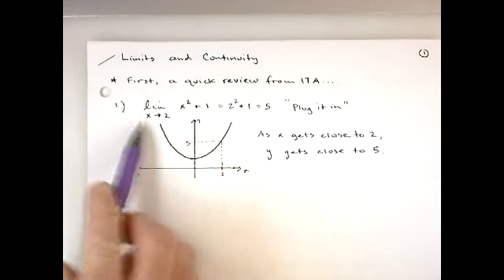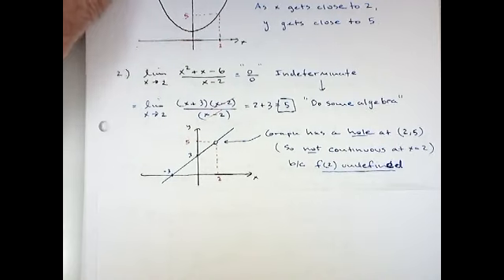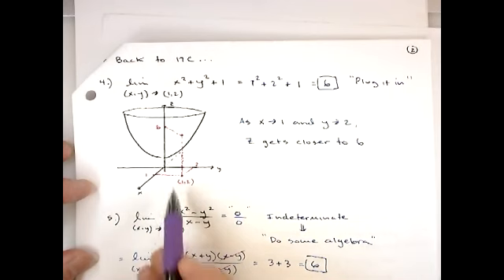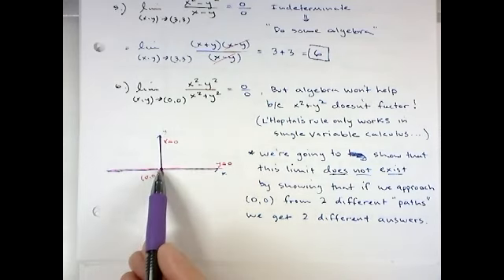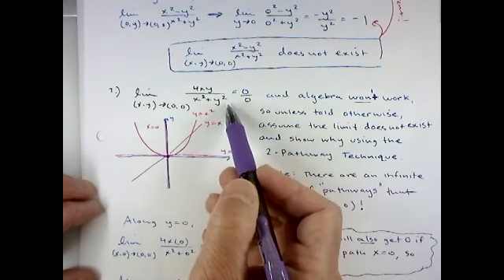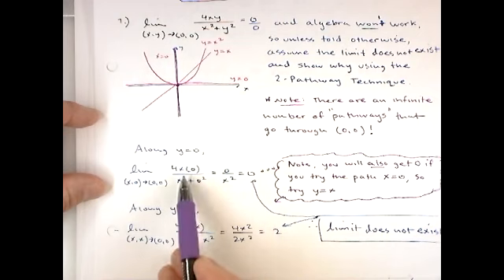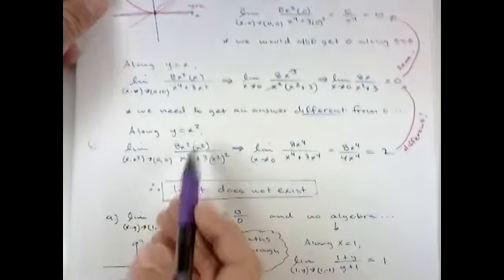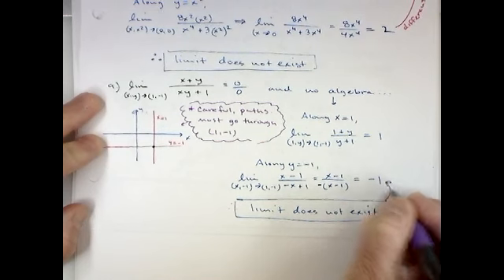Limits for Functions of Two Variables